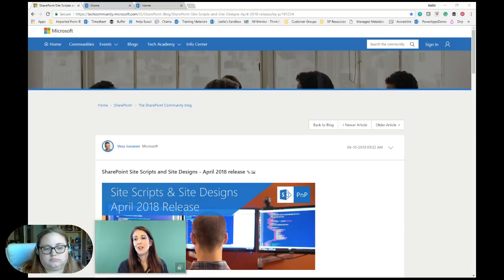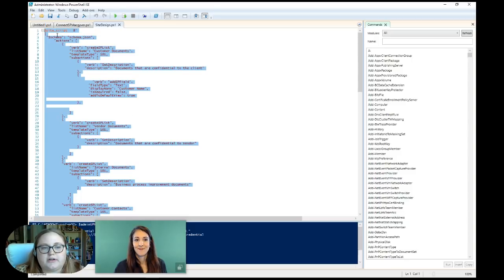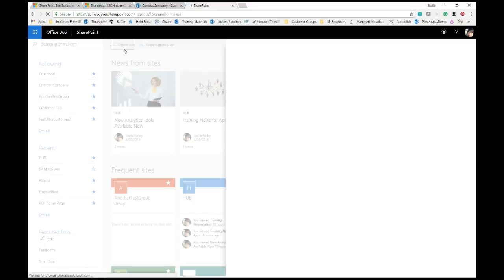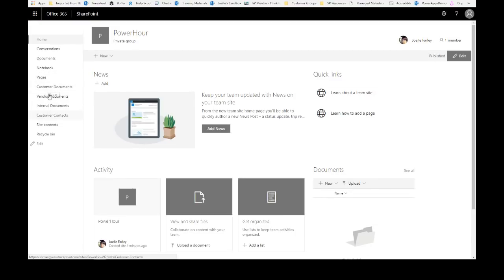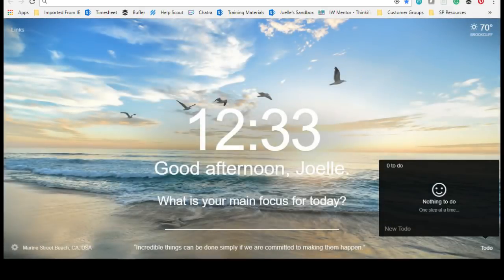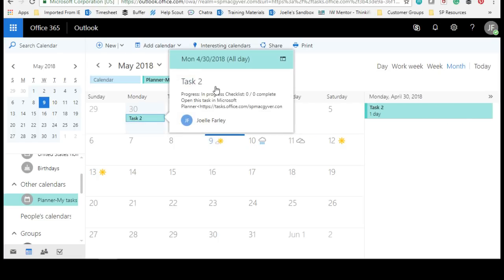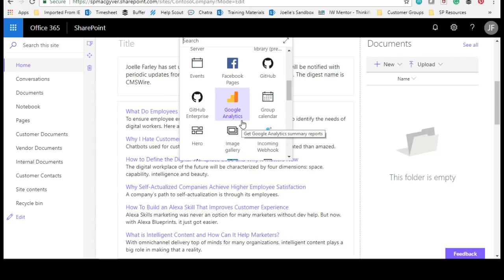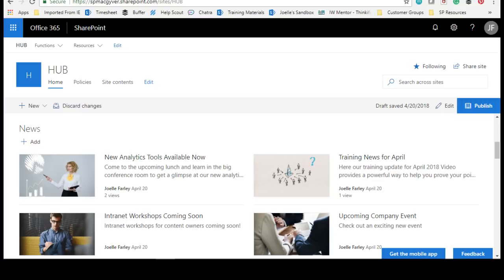SharePoint Power Hour: New Site Designs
In this episode, Joelle demonstrates the new concept of site designs in SharePoint Online (Office 365), which is the new way of customizing site templates.  Other new announcements and web parts will be discussed and demonstrated.